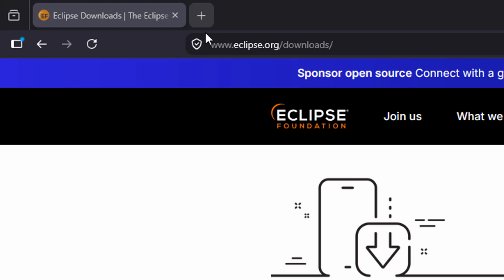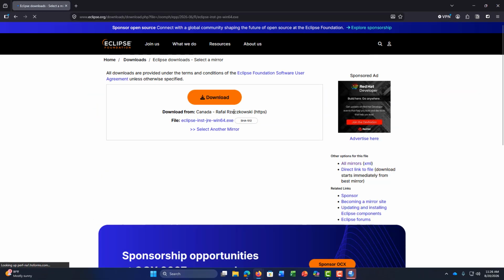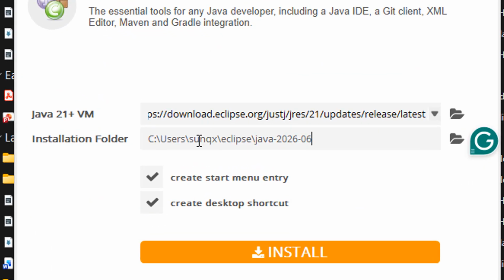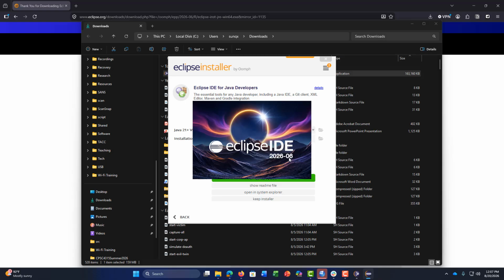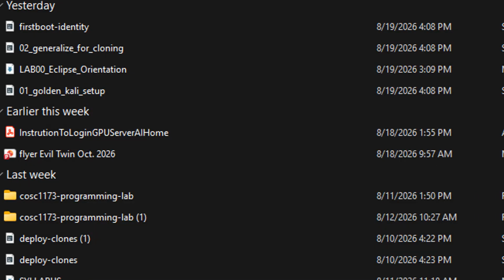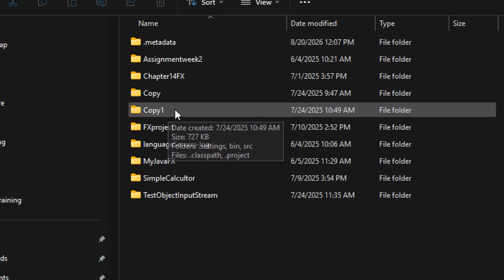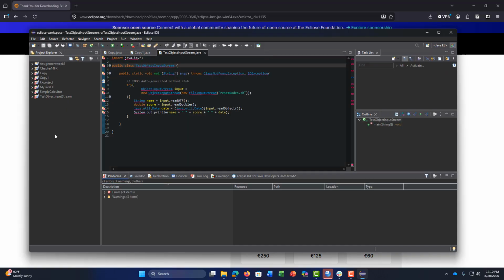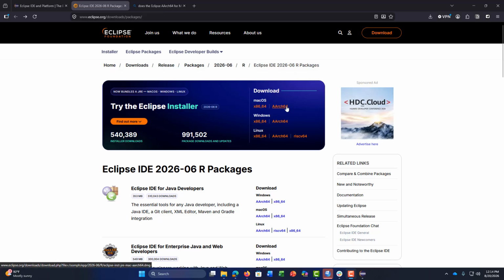Eclipse2026Installation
Download and install Eclipse 2026